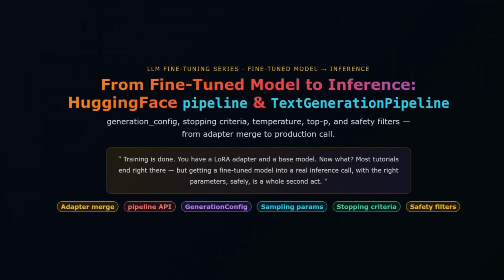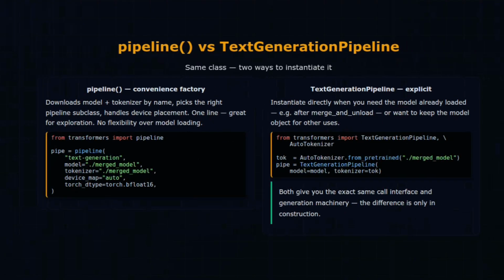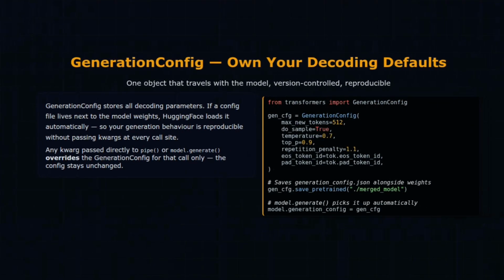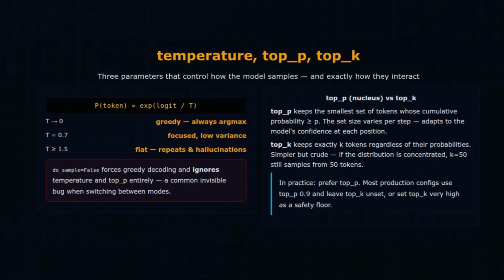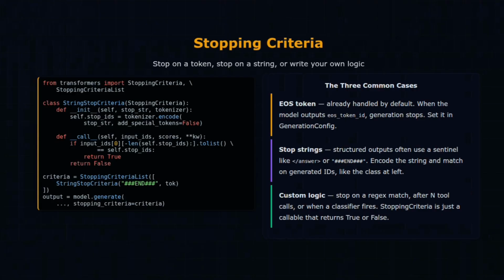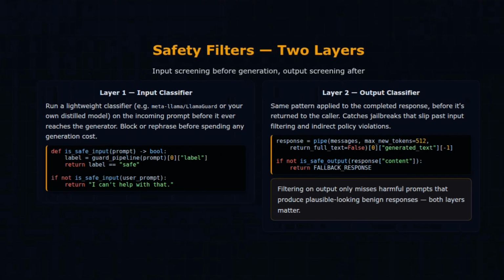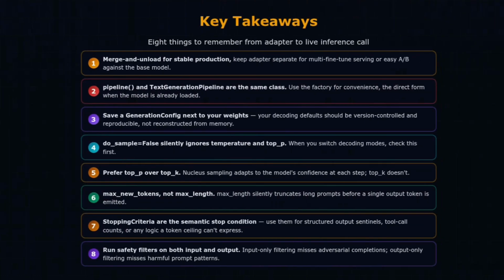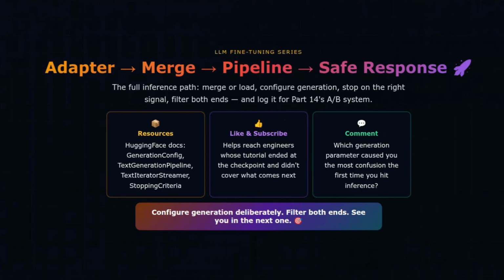From Fine‑Tuned Model to Inference: Hugging Face pipeline, TextGenerationPipeline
You’ve finished training and your loss has converged, but getting your fine-tuned model into a real, production-ready inference call is a whole second act that most tutorials skip. In this technical deep dive, we go from saved adapter to a live inference pipeline, covering how to merge weights, manage configurations, and implement the safeguards required for production.

What you’ll learn in this technical guide:

Merge vs. Load: When to use merge_and_unload for stable production deployments versus keeping adapters separate for multi-model serving or A/B testing.

Decoding Control: How to use the GenerationConfig object to version-control your decoding defaults, ensuring your model’s behavior is reproducible across every call.

Parameter Tuning: Master the "invisible" bugs—why do_sample=False ignores your temperature, why max_length can silently truncate your output, and why top_p is almost always better than top_k.

Beyond Token Counts: Use custom StoppingCriteria to halt generation on semantic conditions like XML tags or format delimiters, rather than just hitting a length ceiling.

Production Safeguards: Why you must implement safety filtering on both the input and output—and how to stream tokens using TextIteratorStreamer to improve your perceived user latency.

Don't deploy your model until you have a thin, robust inference wrapper that handles safety, logging, and configuration correctly.